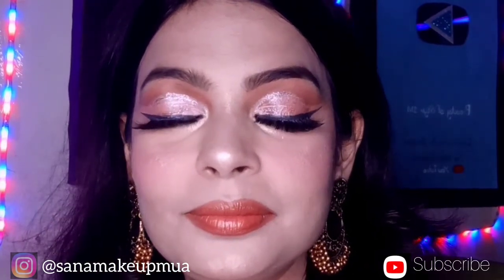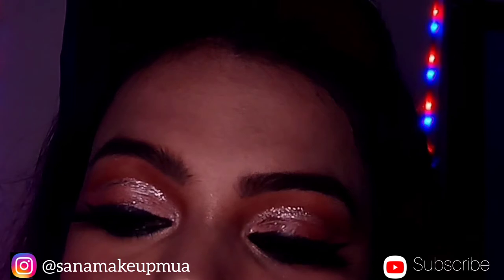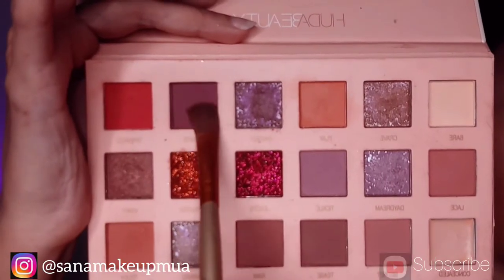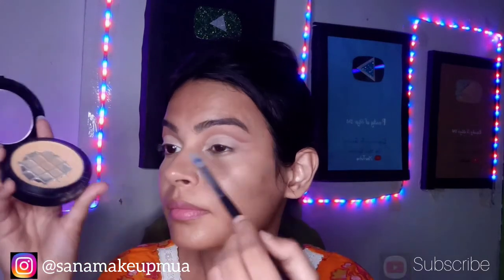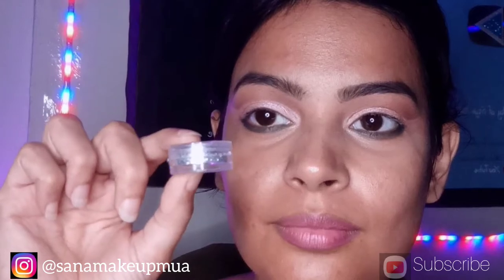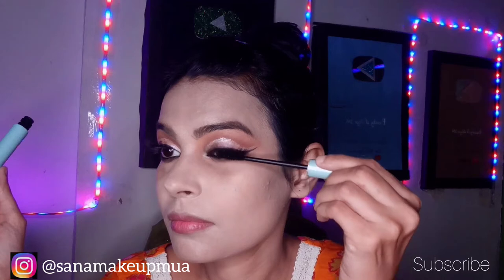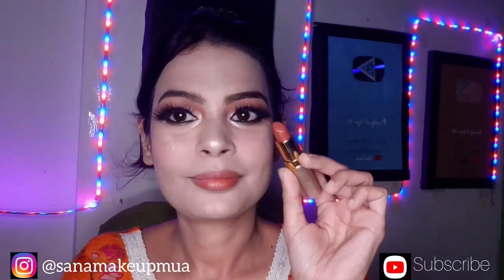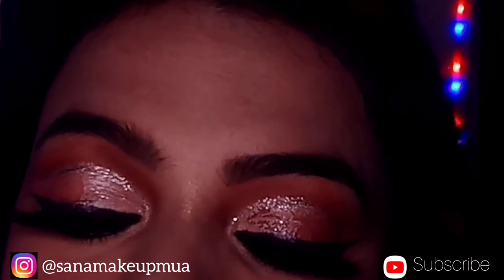How to make Step-by-Step Cut Crease Eye | Flawless Pink Glittery Eyes for Beginners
how to do a cut crease
how to cut crease
cut crease tutorial
how to do a cut crease for hooded eyes cut crease eyeshadow tutorial
how to do a cut crease beginners
easy cut crease
how to do a cut crease like a pro
cut crease for beginners
cut crease for hooded eyes
easy way to do a cut crease
how to, easy cut crease tutorial
how to do a cut crease with concealer how to cut crease for hooded eyes